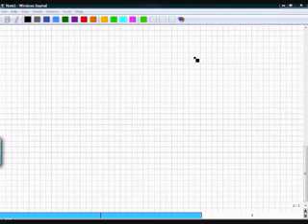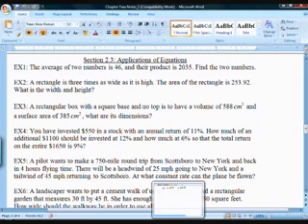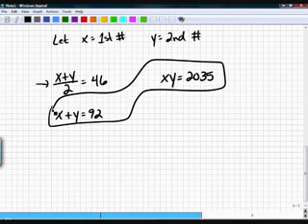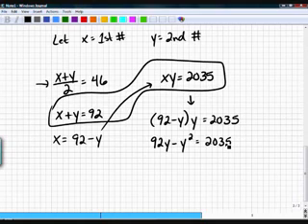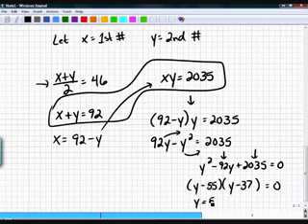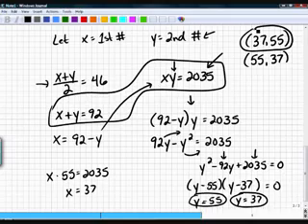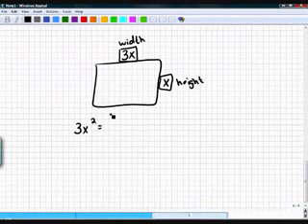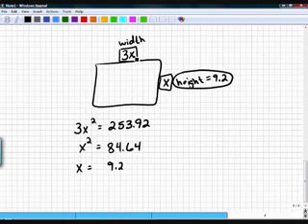Precalculus Section 2.3 Part 1